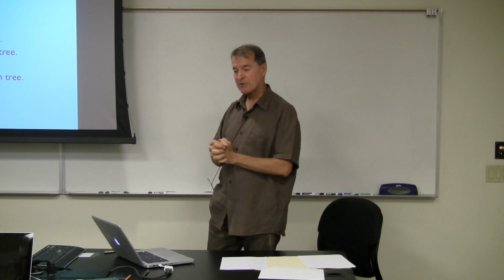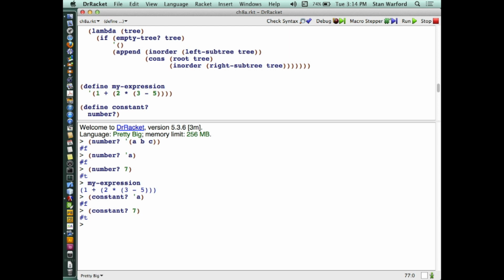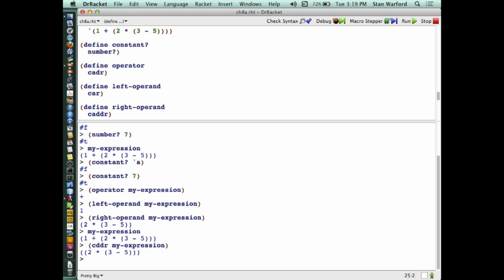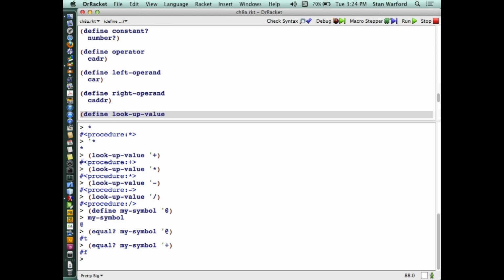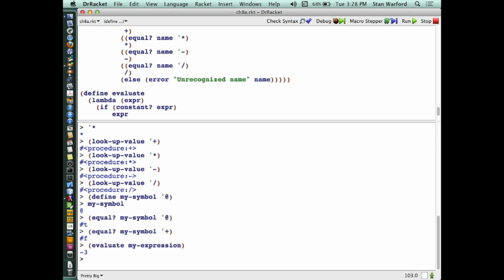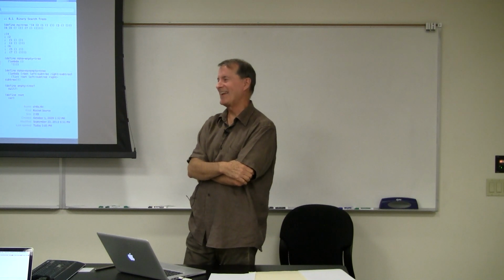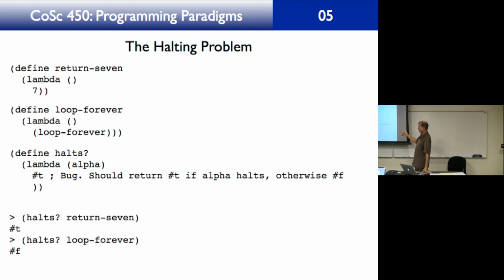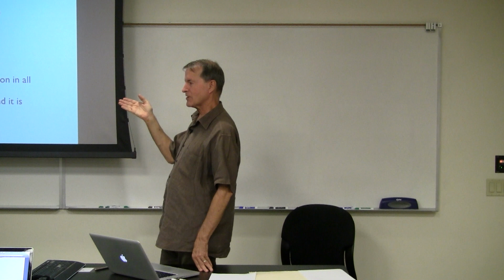CoSc 450 Lecture 17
Expression Trees, Review